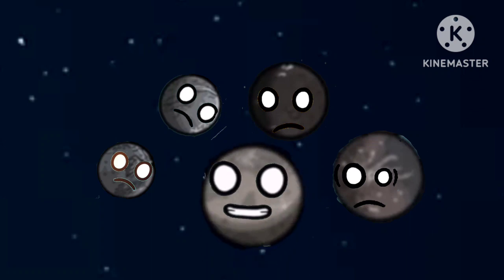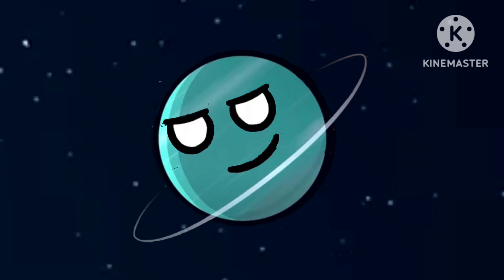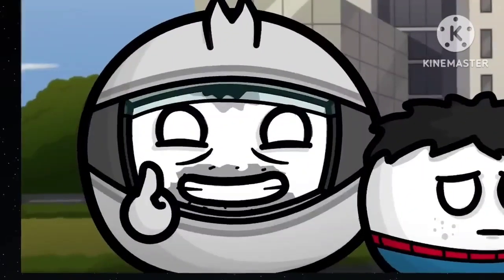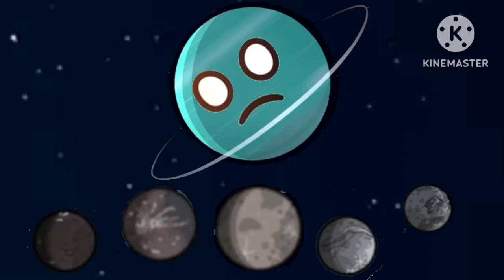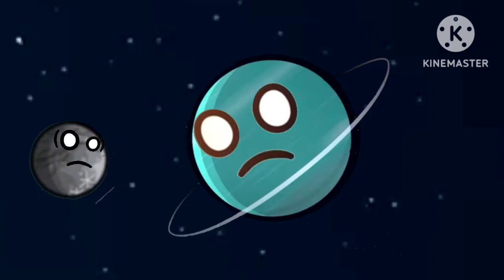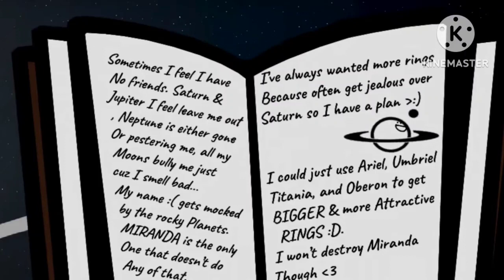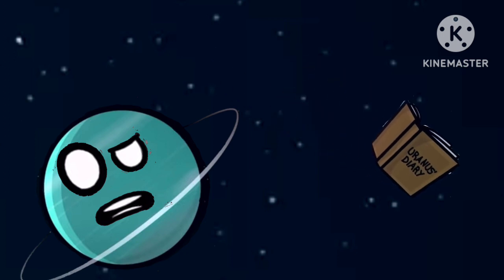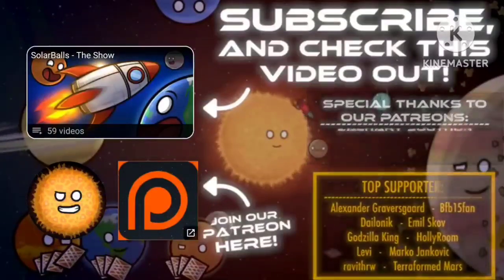The Moons Of Uranus! (feat.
Uranus wants bigger rings! so he decides to come up with a plan!